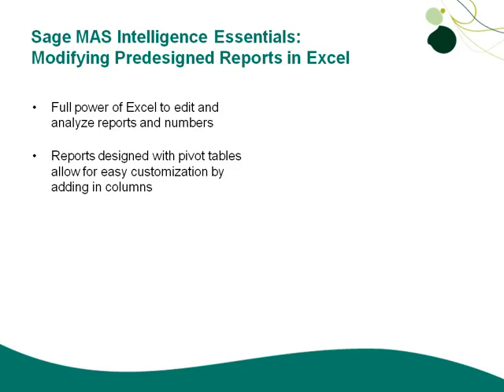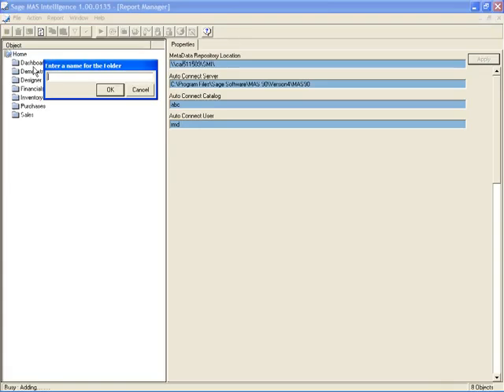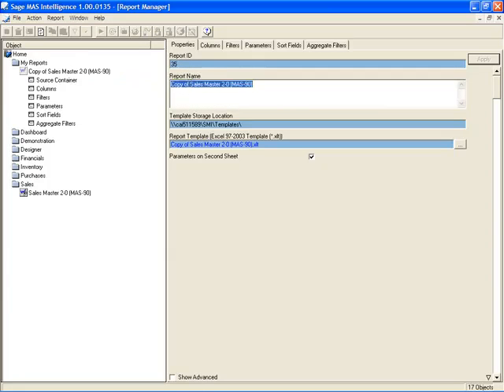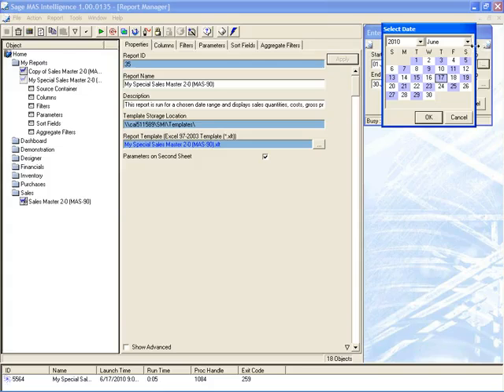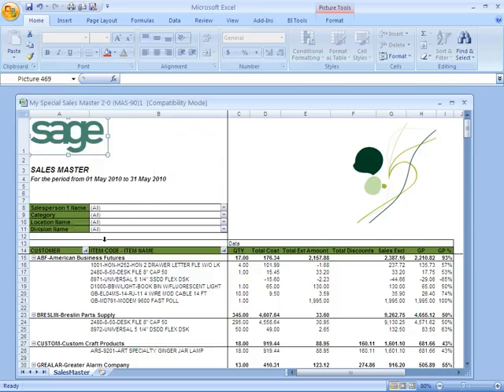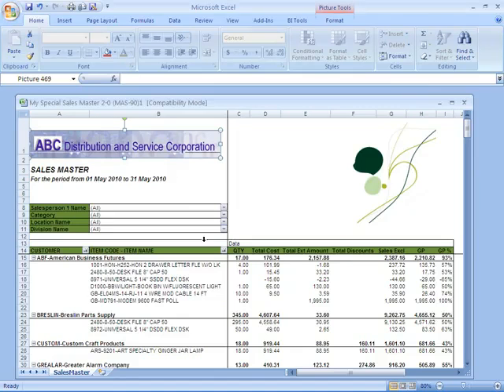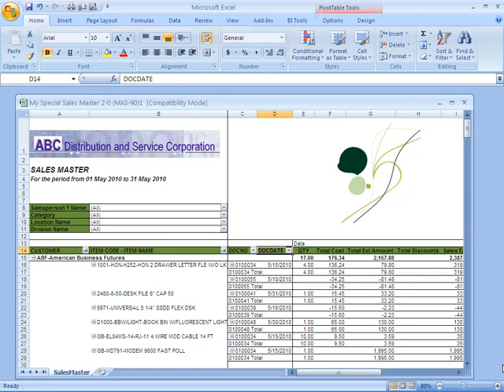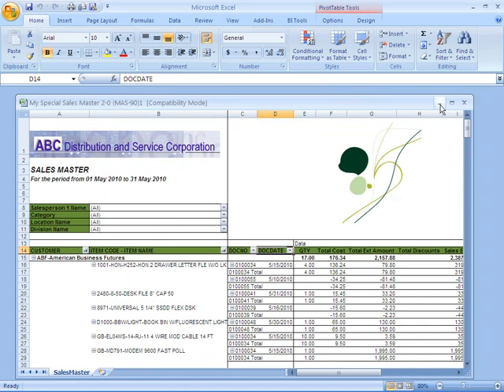Modifying Pre designed Reports in Excel